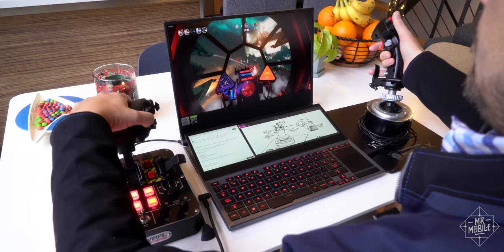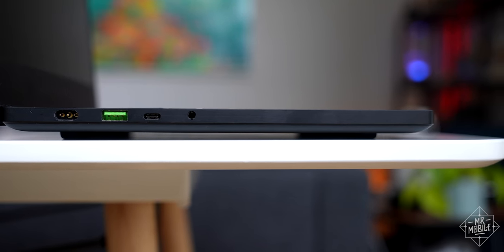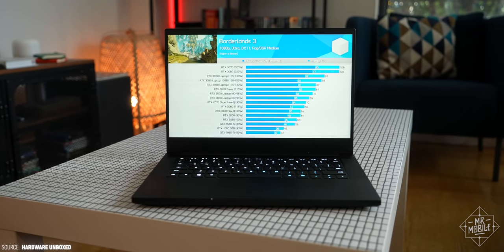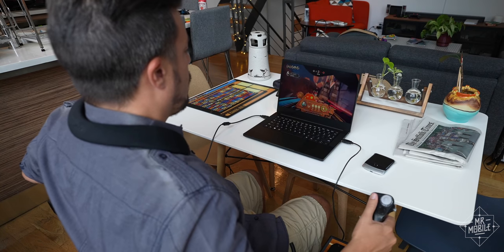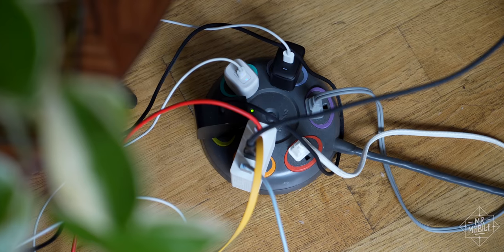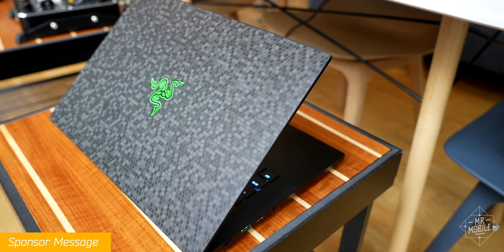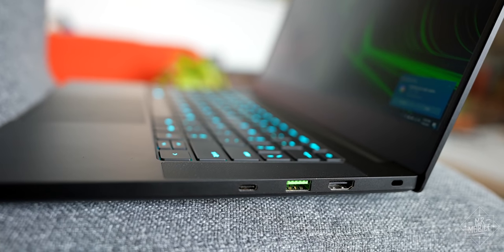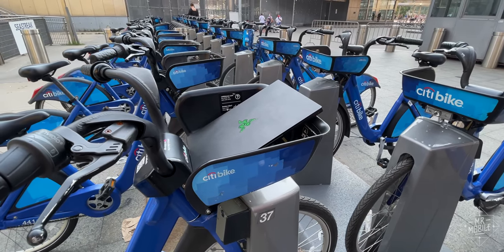Razer Blade 14 Review: Little Monster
[RAZER BLADE 14 REVIEW]

If you’re like me, when you hear the term “gaming laptop” you probably think of massive, 17-inch desktop replacement machines – in other words, pretty much every laptop I covered during the quarantine days of 2020. Well I still love those behemoths, but now that we’re getting back to being “mobile,” there’s a lot to be said for packing all that gaming PC power into something a lot more portable. And that’s just what Razer has done with the reboot of its three-year-old Razer Blade 14: blended power and portability into a delightfully compact (and refreshingly priced) laptop. I’m Michael Fisher and I’ve been using this notebook for the past month; join me for MrMobile’s Razer Blade 14 Review (2021)!

[ABOUT MRMOBILE'S RAZER BLADE 14 REVIEW (2021)]

MrMobile's Razer Blade 14 Review (2021) was produced following four weeks with a Razer Blade 14 review sample provided by Razer.

MrMobile does not accept compensation from the manufacturers of the products he reviews in exchange for producing content. No payment was provided and no manufacturer was afforded a preview or copy approval rights concerning this review.

[LINKS]

Nvidia GeForce RTX 3080 Laptop Review, Desktop GPU Comparison, 18 Games Tested [Hardware Unboxed]:

Razer Blade 14 Review: Razer’s First AMD Gaming Laptop Is INsanely Powerful, With Some Quirks [Windows Central]:

[SOCIALIZE]